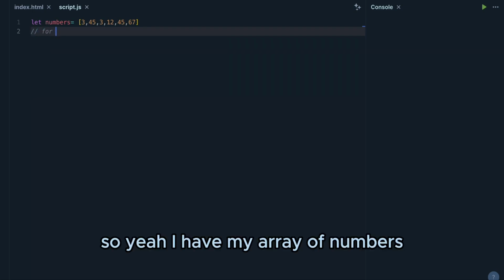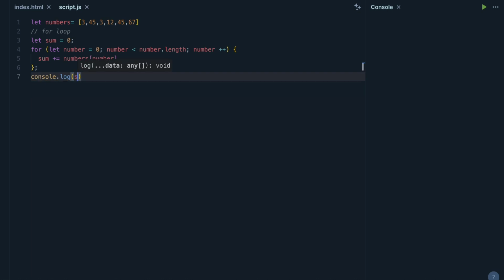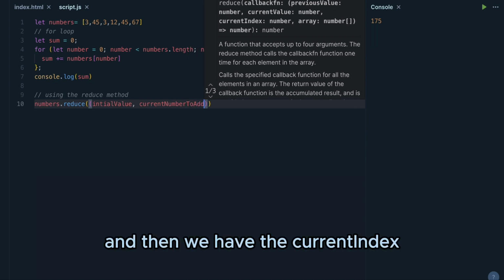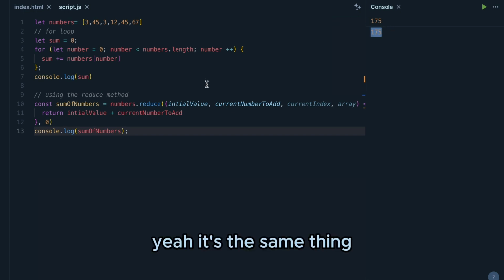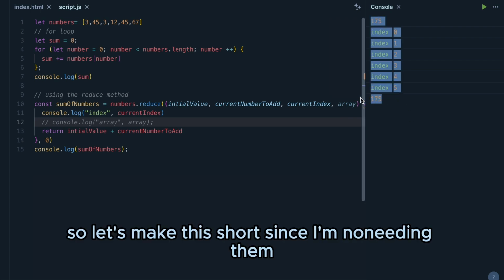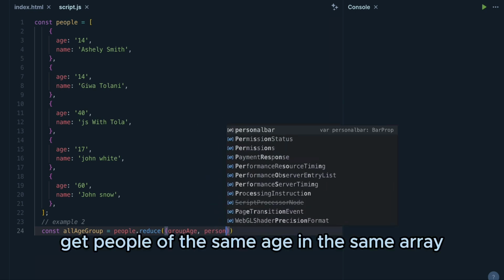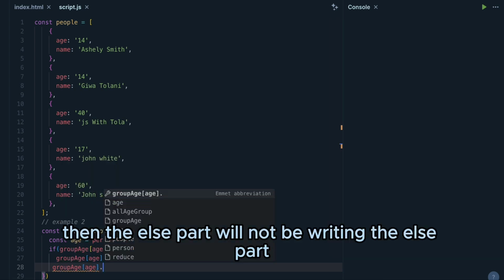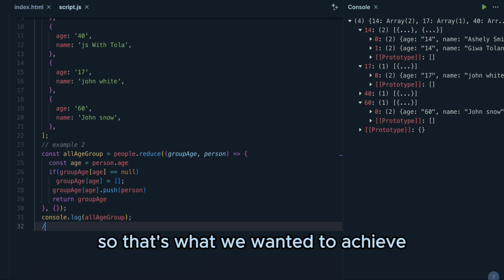How To Use The Javascript Array Reduce Method With Practical Examples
Javascript array reduce method with practical exams
In this video you can also see how to aggregate elements to a single value using a custom function, turning a large array into a single result.